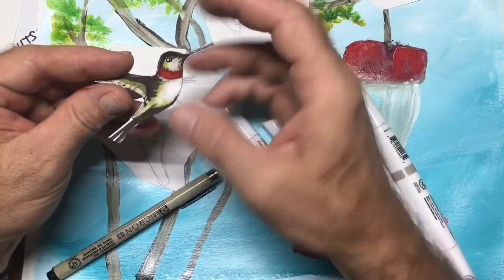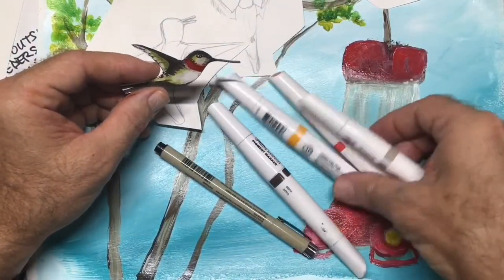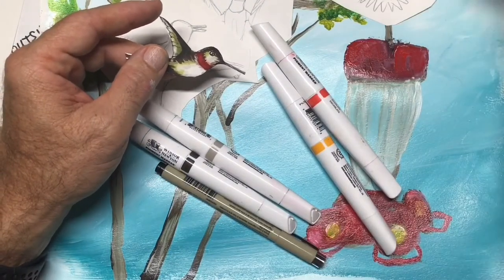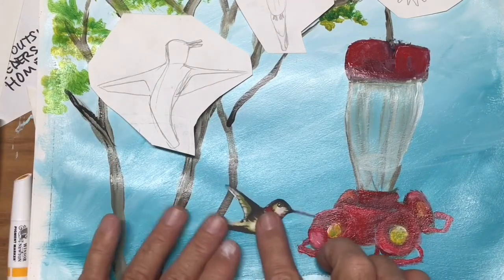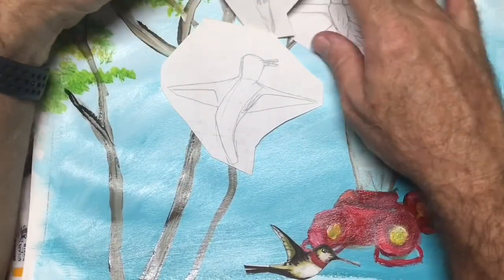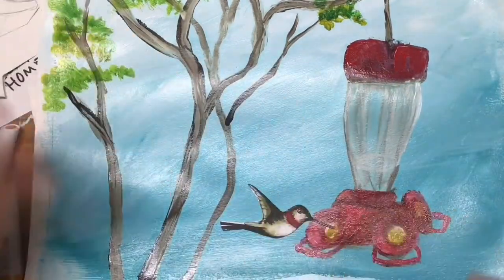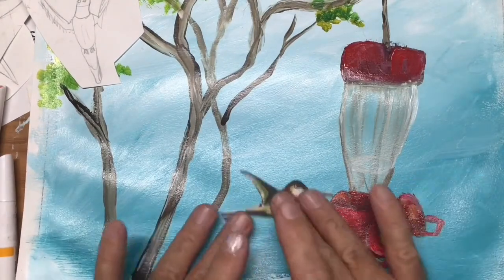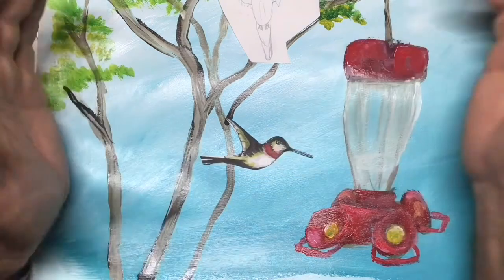The Background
painting a background, stop motion background, hummingbird, art class, hummingbird feeder